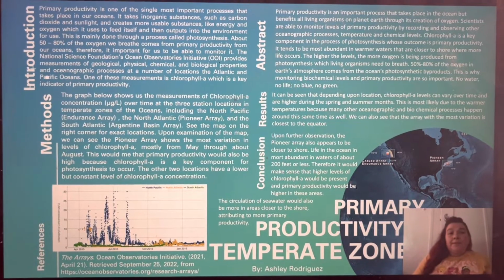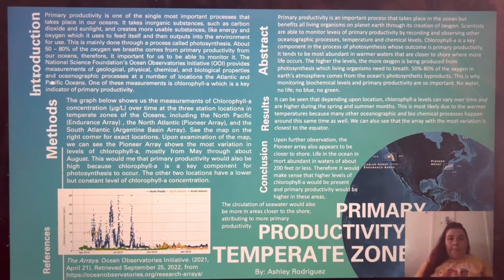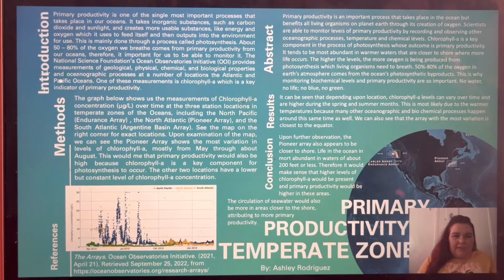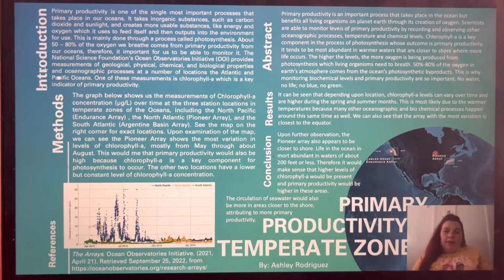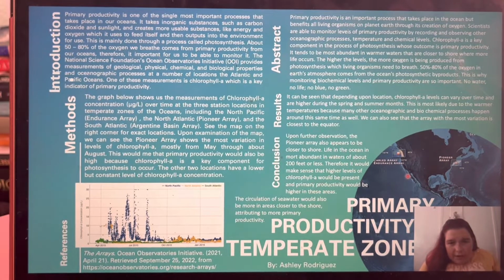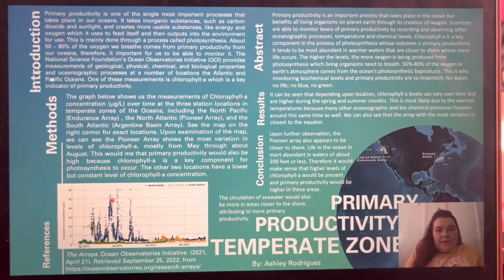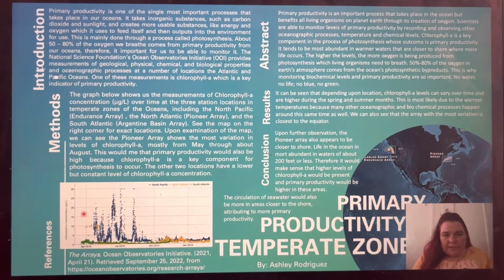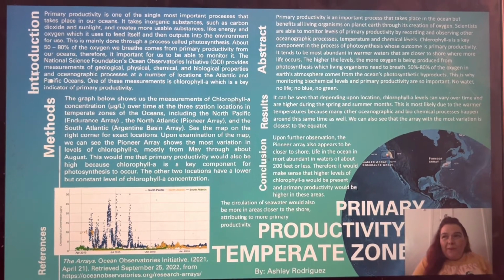Primary Productivity in Temperate Zones